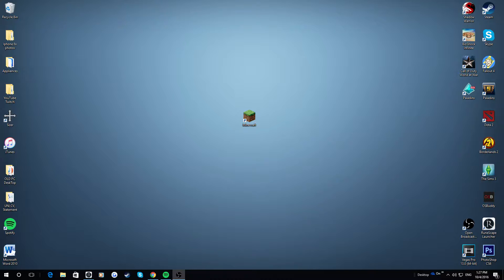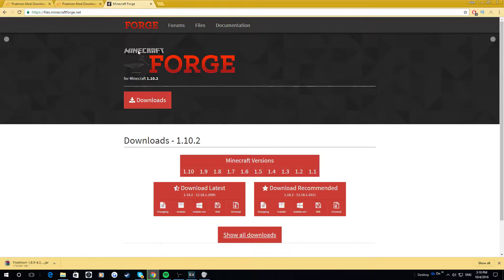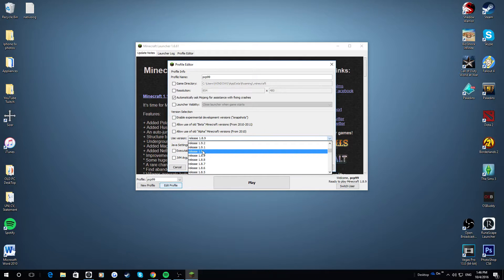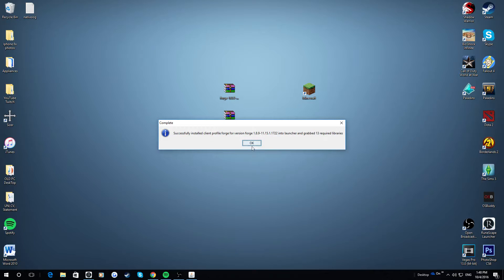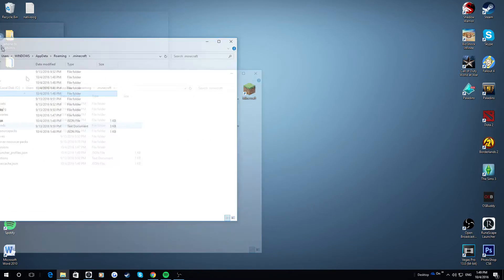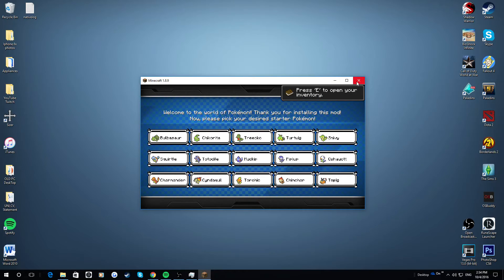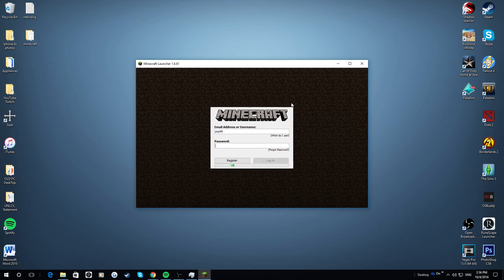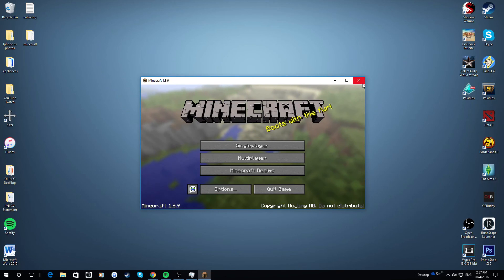How To Install The Pixelmon Mod For Minecraft 1.10.2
If u are unsuccessful go to: 5:48